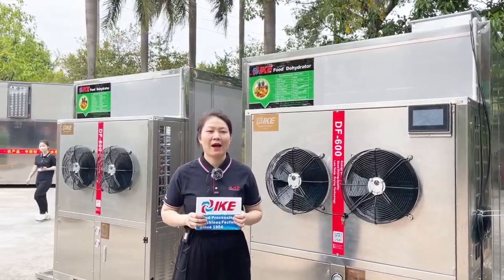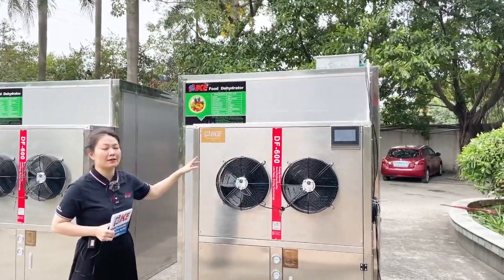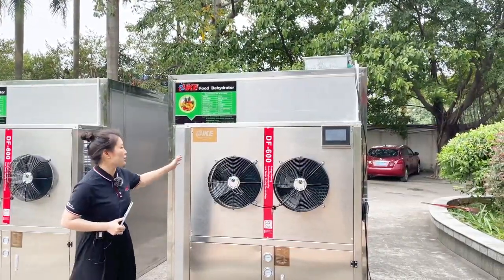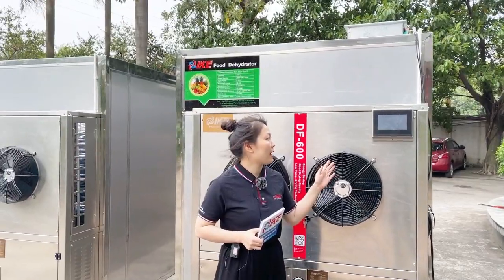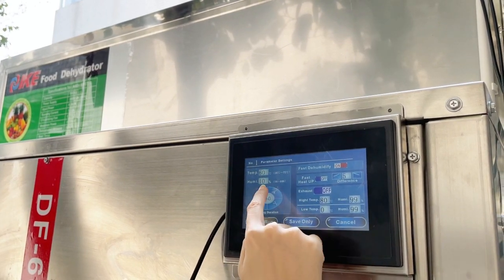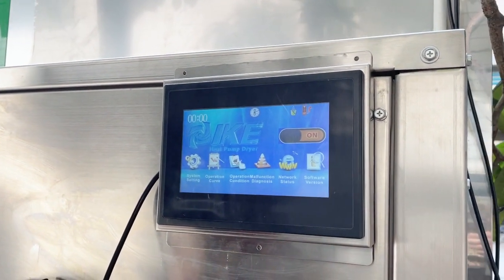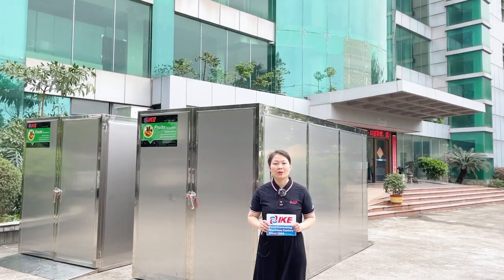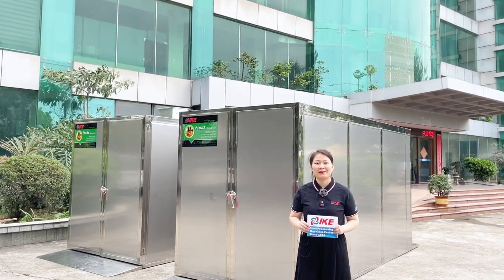AIO-DF600 series medium-sized heat pump food dehydrator.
Hello friends, welcome to our IKE channel. Today I will introduce to you the AIO-DF600 series medium-sized heat pump food dehydrator.
You can look at this model. Actually, we have two, but I'll introduce one. This temperature range is 35-75 degrees Celsius. The other is 55-75 degrees Celsius.
This model covers the low temperature range and is also suitable for drying materials that require low temperature drying.
Now I want to tell you some details about the host. This is the host. These two are the external heat exchanger fans. This is the refrigerant high pressure gauge, and this is the refrigerant low pressure gauge. You can tell if the compressor is working properly by these two devices.
This is the controller. This controller is developed by our IKE team, it is 7 inch color touch controller. And this controller has multiple functions. For example, the power-off memory means that if the power is off just now, you don’t have to worry about losing all the presets. The preset will still exist. When you turn on the power again, the machine will continue to work according to the preset temperature and humidity.
Let's see how to operate the controller. First enter the password, 111 111. We can select a wind direction icon to set the direction of the airflow. For example, set forward rotation for 60 minutes and reverse rotation for 60 minutes.
Then we can go back to the main menu and select System Settings to set the target temperature and humidity. Also, we can set how many hours the drying time is. After completing the above steps, we can turn on the machine and start working.
Now let's take a look at the inside of the drying room. This is the doorknob. There are two ring fans on top. And these two are the fans of the host. Please look at the floor. We call it laminate flooring. The advantage of laminate flooring is that it is not easily deformed even when pushing a heavy truck. And this is a bumper, which can prevent the main engine from being crushed by the loading vehicle.
This drying system offers variable wind direction. Just adjust the working mode of the circle powder to achieve the goal. That's why it's suitable for drying a wide variety of materials.
Now we can see that the wind is blowing from the ring fan. is positive rotation. Hot air is also exhausted from the main unit. Then check, it's reverse rotation. The way of wind direction can be adjusted according to your actual needs.
It is fully loaded now. We have 200 stainless steel trays for this drying room. There are 4 stainless steel trolleys in total. We also offer you other options such as plastic trays or flat mesh stainless steel trays. You can choose different pallets according to your budget and material characteristics.
For more information on dryers please contact